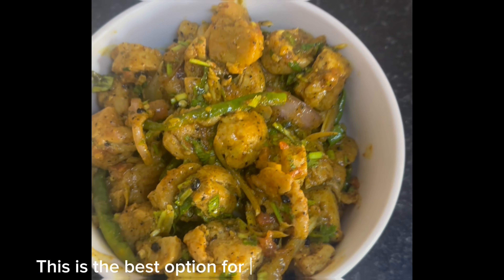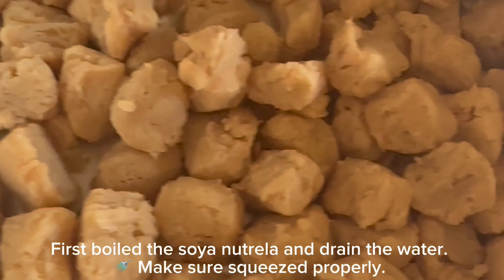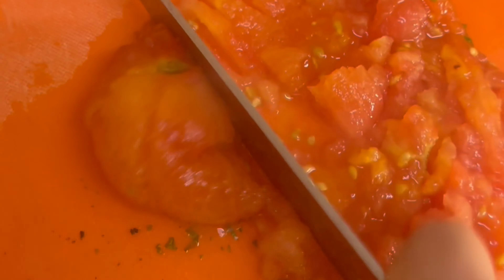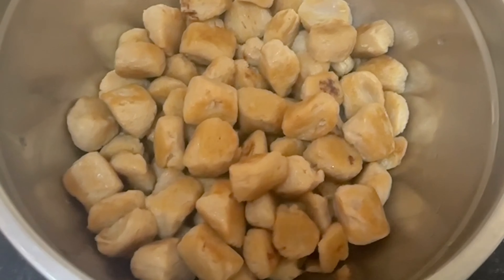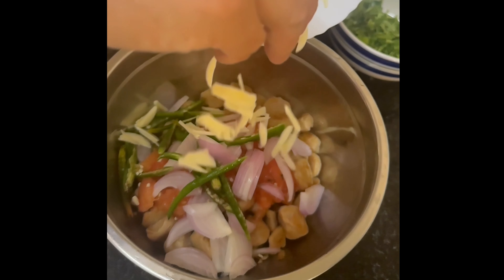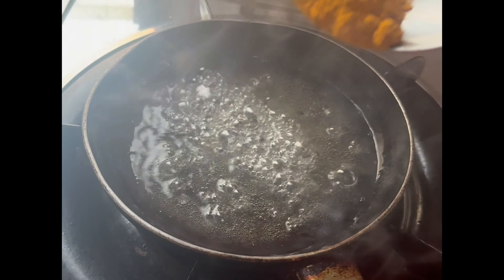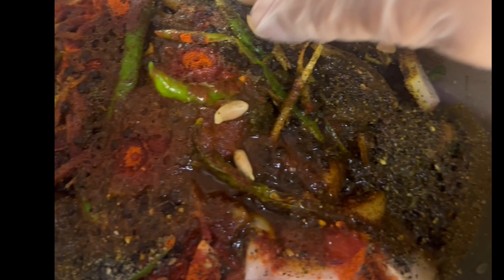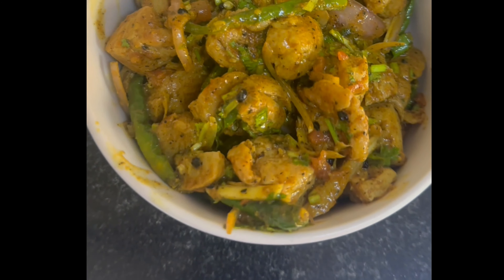Nepalese Chhoila Vegetarian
Let's cook with me I will bring a wide range of cooking styles with different. Let me give opportunity cook with you guys.